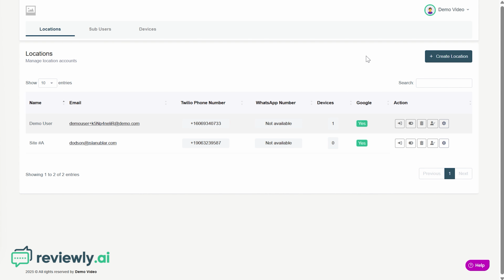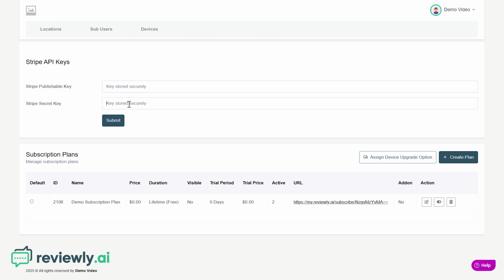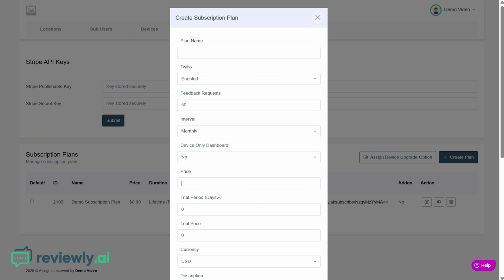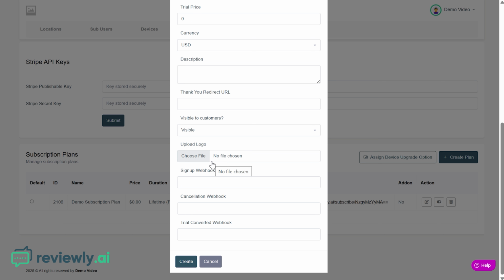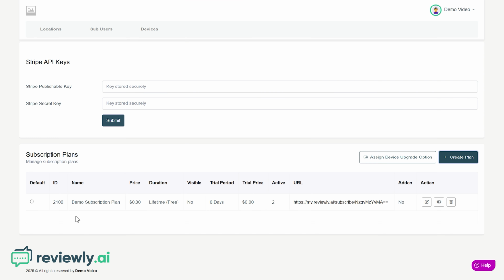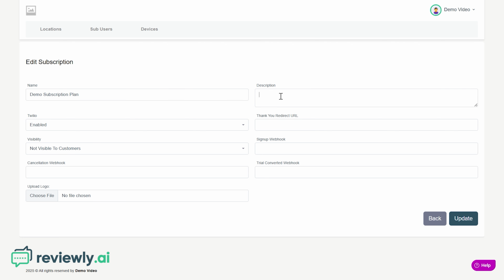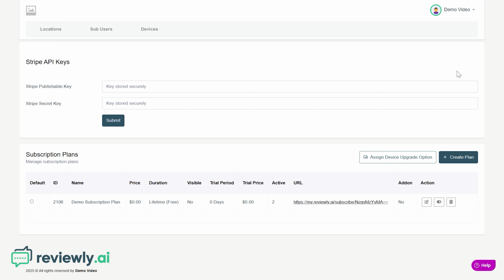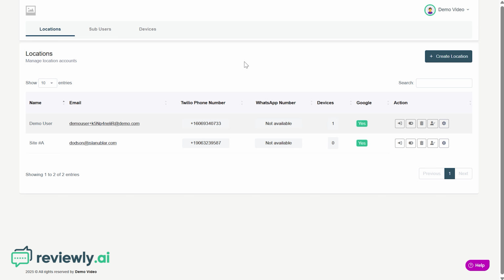Subscription Module Settings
Learn how to set up subscription plans in your Reviewly.ai white-label account with this step-by-step guide. This tutorial walks you through configuring Stripe payments, creating flexible subscription plans, and managing billing options for your clients.

In this video, you’ll discover how to:

Configure your Stripe API keys securely for payments

Create subscription plans with pricing, trials, and billing frequencies

Customize plan details including descriptions, visibility, and logos

Use redirect URLs to send clients to welcome pages or login screens

Connect webhooks for advanced automations with CRMs and third-party tools

Edit, disable, or delete plans while staying compliant with Stripe billing rules

Offer free, lifetime, or external billing plans to suit your agency’s needs

By the end of this video, you’ll be able to launch and manage subscription plans, onboard clients, and start collecting payments through your white-label system with ease.

Need help scaling or configuring advanced automations? Our team is here to support you.